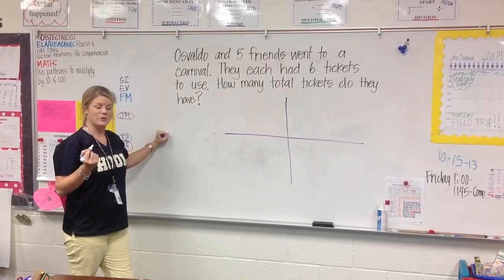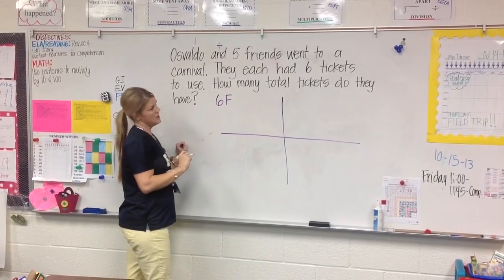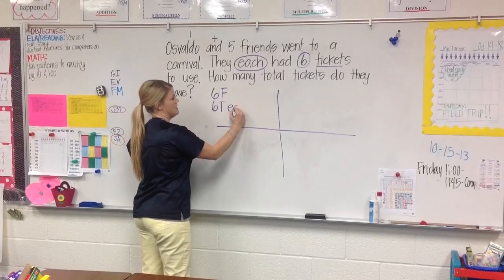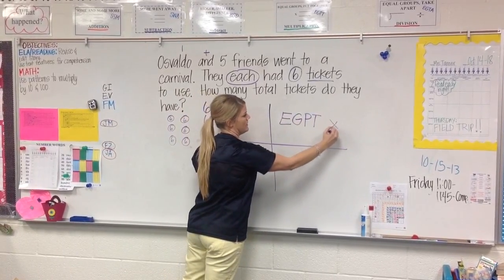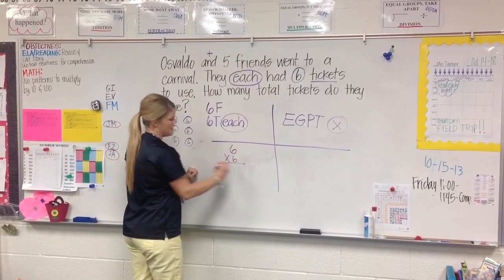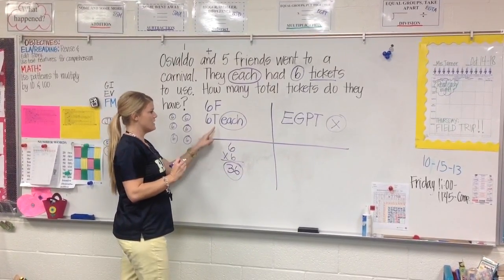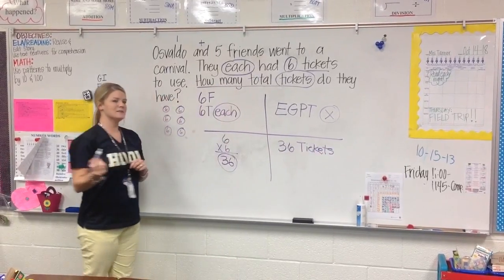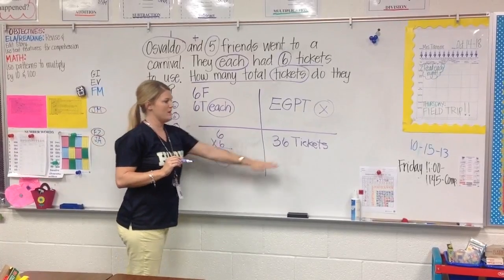UPS Check Problem Solving Strategy